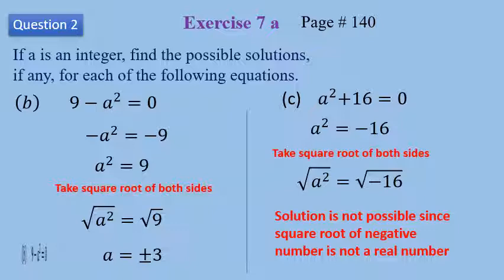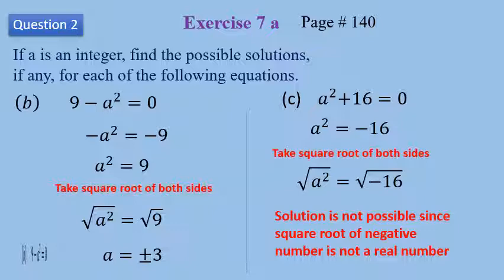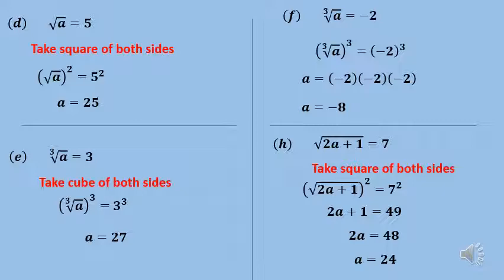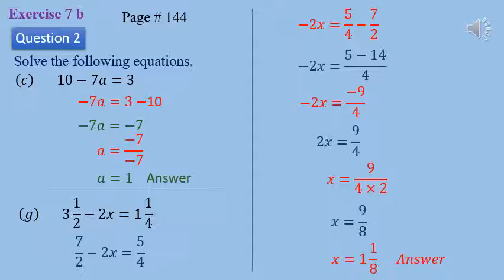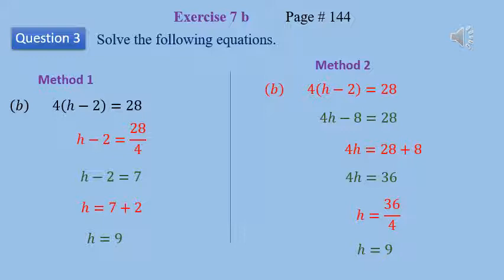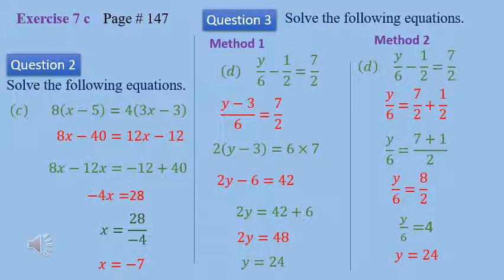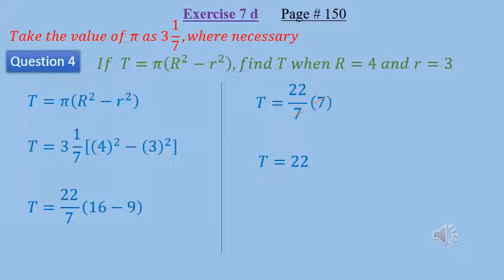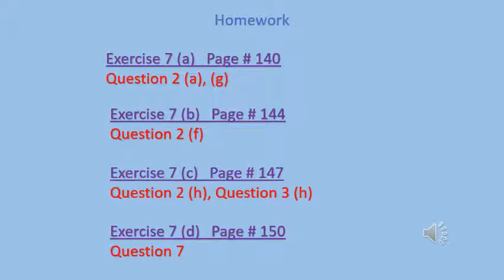Lesson 12 maths 8